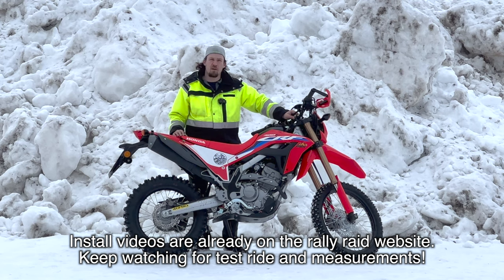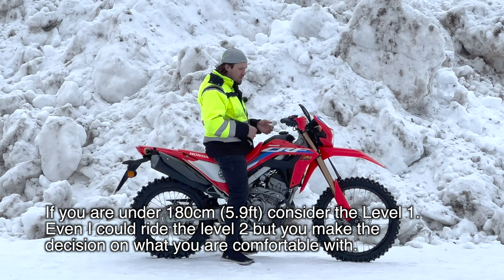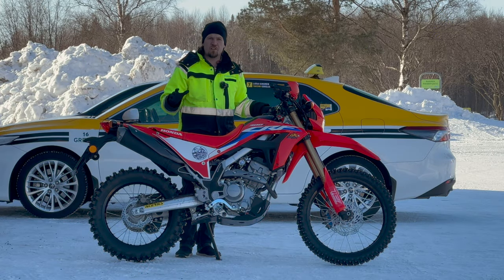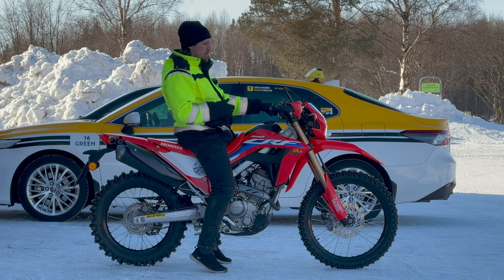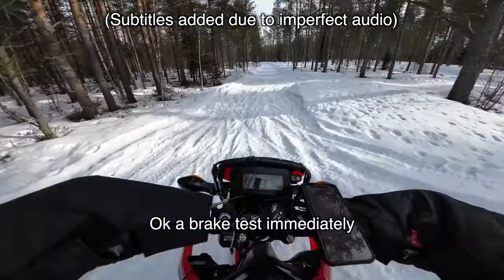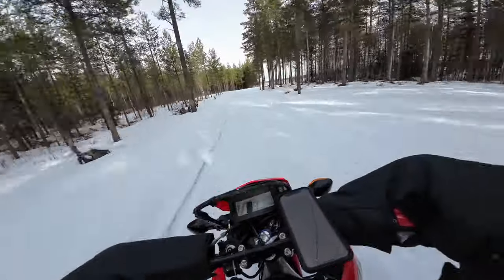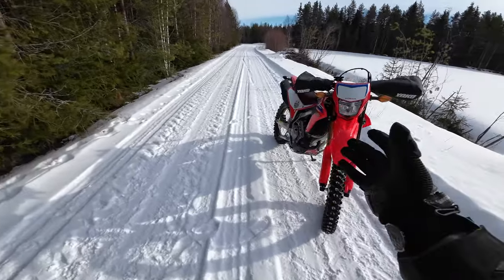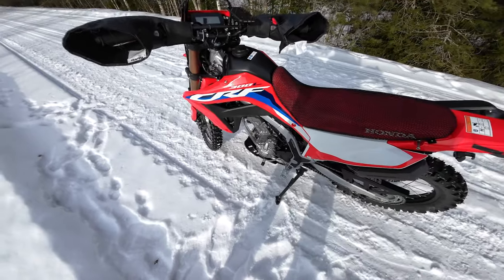Honda CRF300 Rally-Raid suspension!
CORRECTION: Because I'm a .. moron.. I have converted height to my video directly to FT!!.. I'm actually: 5 ft 8.5" (174cm).

I've been itching to try out the Rally-Raid suspension kit on my Honda CRF300L, and finally got the chance to install it. Check out this video to see how the bike handles now, and what I think of the upgrade overall.

Here is all the products installed:
Honda CRF250/300L/Rally Level 1 Fork Cartridge-RRP 761
  - Fork Spring Rate: 3.9Nm
  - Fork Driver Tool

Honda CRF250/300L/Rally Level 1 Shock-RRP 759
  - Spring Rate: 90Nm
  - Hydraulic Preload Adjuster: HPA not fitted

Honda CRF250/300L/Rally SKF Fork Seals-RRP 769

(Ask them if you can get the CRF300 parts also?)

Note: I am not a professional rider of any kind so take my advice and impressions on the suspension as such. I am just an enthusiast that has ridden all kinds of motorcycles for the last 15 years. I had 1000 km (600 miles) of experience on the stock suspension before making this video so my comparison is directly to the stock suspension and not anything else on the market!

0:00 Intro
0:36 Rider specs
0:57 Stock suspension
2:09 Why Level 1?
2:48 Stock: Bounce test
3:22 Quick tip
4:08 Rear end visual comparison
4:43 Rally-Raid Level 1 installed
8:03 Small jump test
8:46 Test ride & first impressions
12:51 Final conclusions

⭐️ Membership perks:
⭐️ ▸ Early access to new videos
⭐️ ▸ Loyalty badges